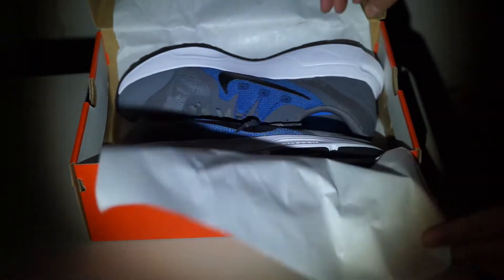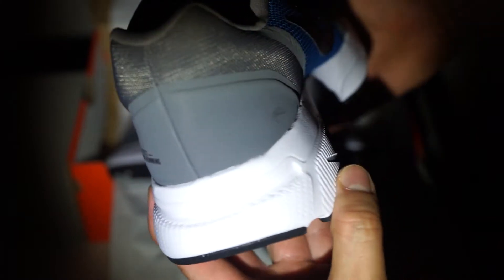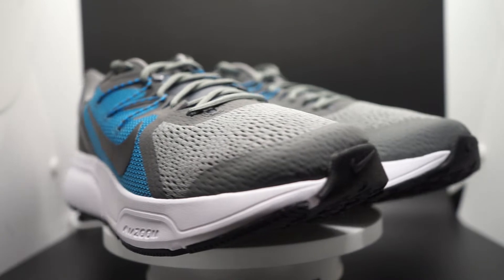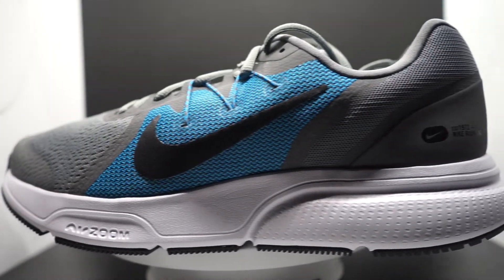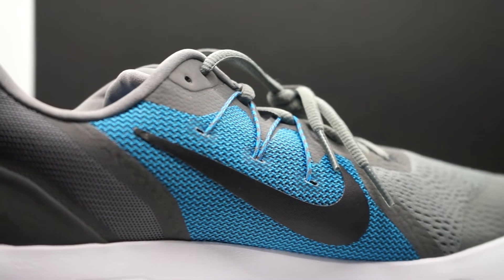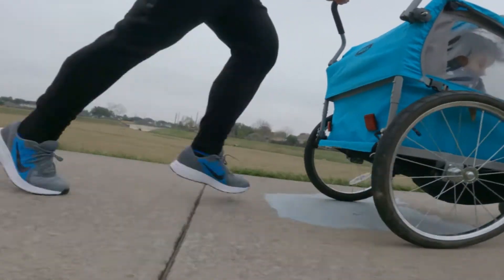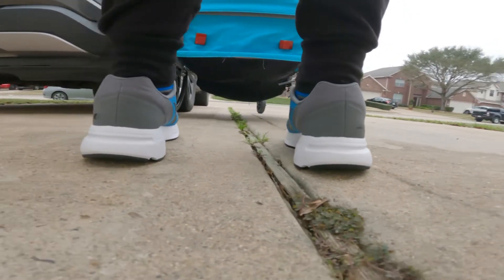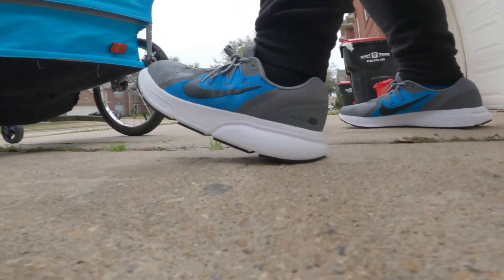Nike Span 3 First Impression Pegasus 37 Budget Alternative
Alter Ego by NTO